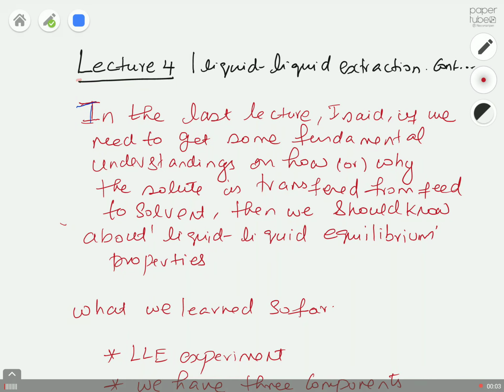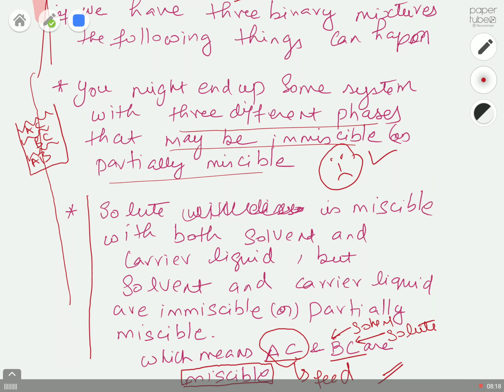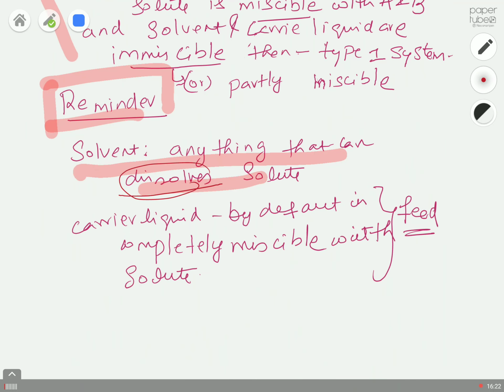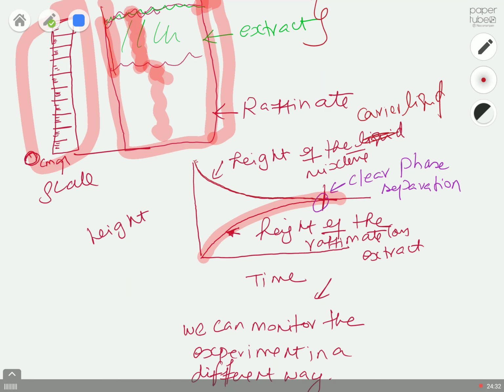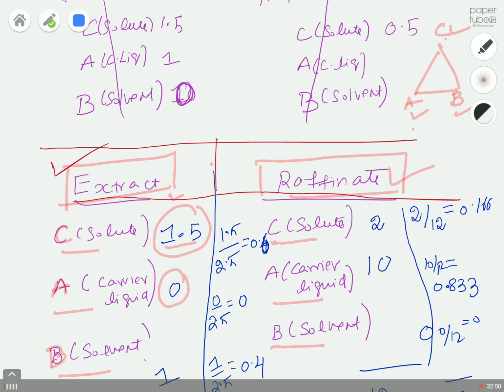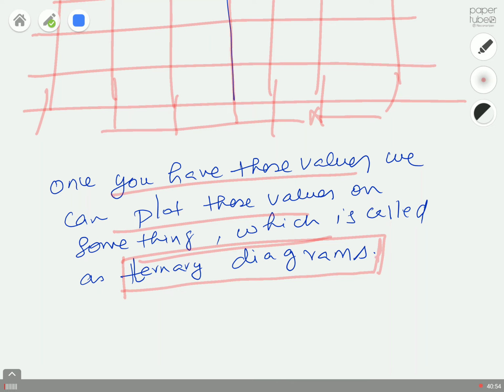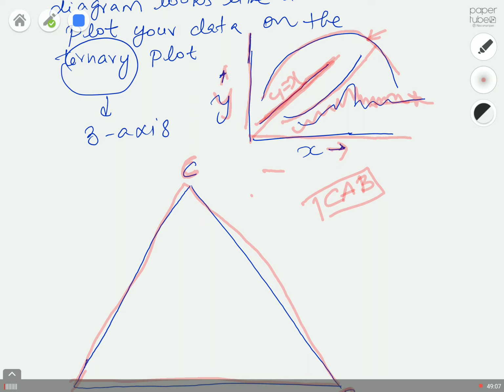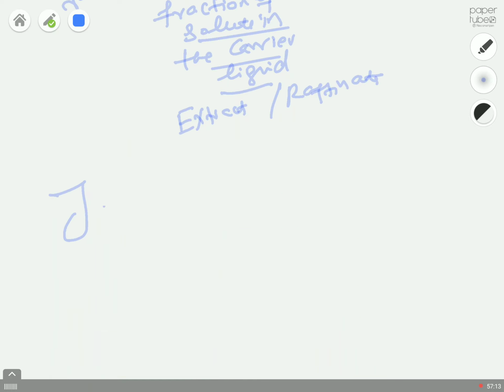Batch Process Engineering CG5052-Lecture 4